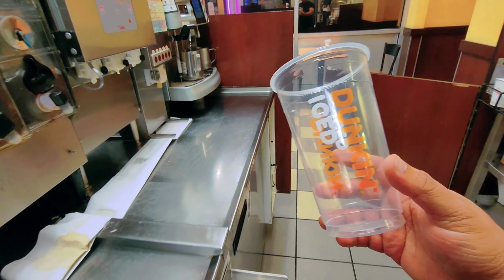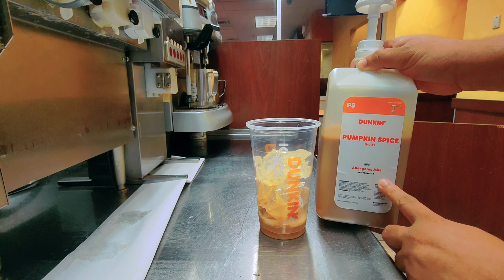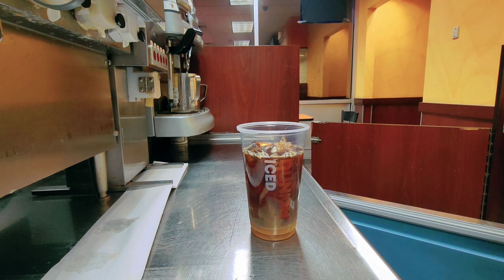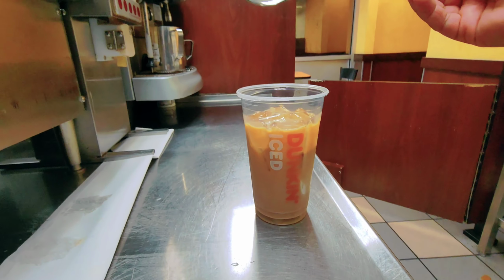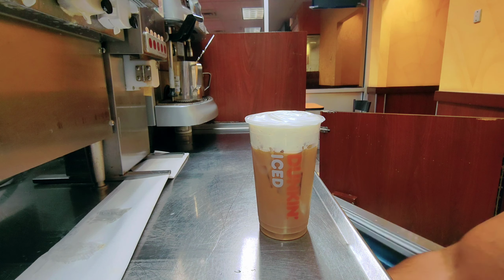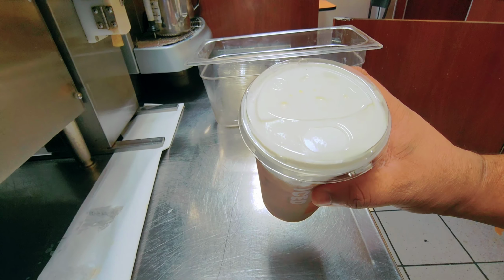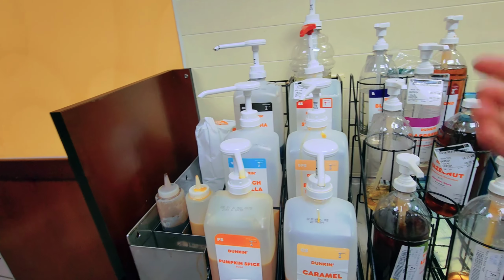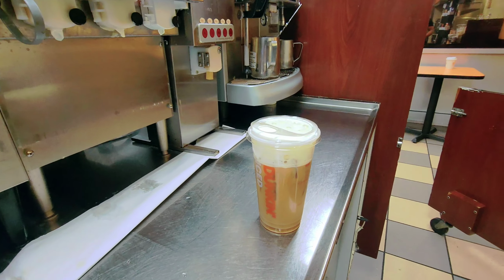Dunkin Donuts Pumpkin Spice Cold Brew Sweet Cold Foam! How To Make Pumpkin Spice Cold Brew Cold foam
In This Video I will show you how to make Dunkin Donuts Pumpkin Spice Cold Brew Sweet Cold Foam! How To Make Pumpkin Spice Cold Brew Cold foam !